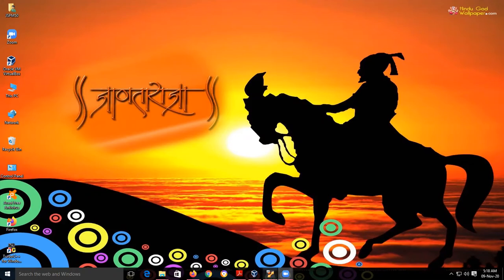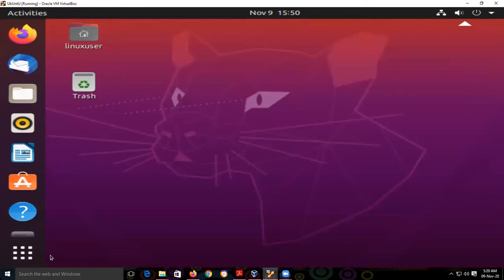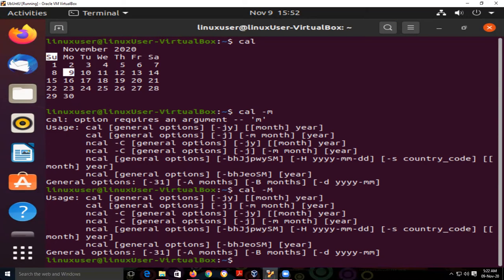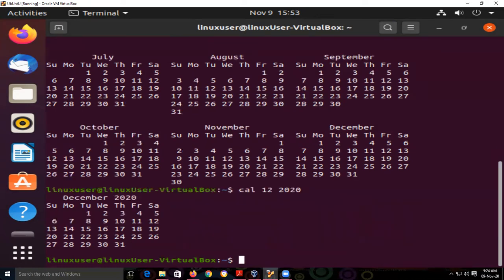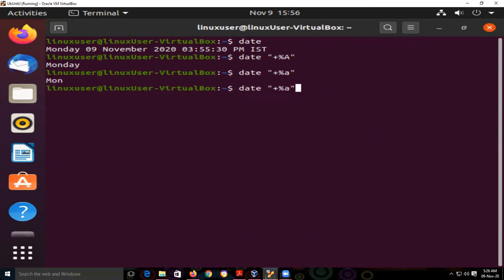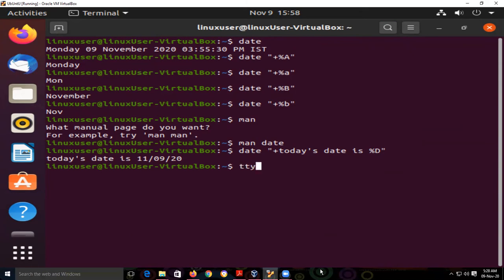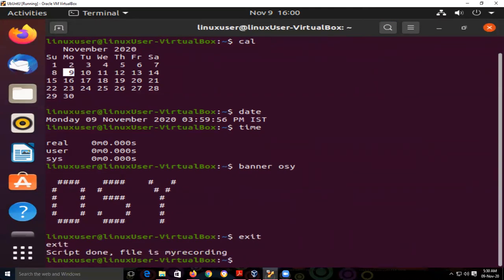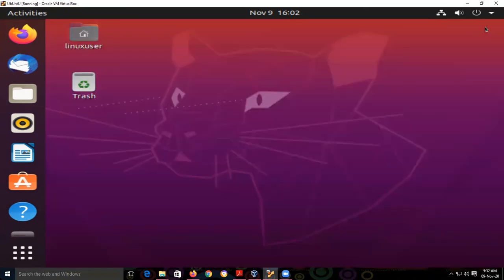PR NO 02_Linux Basic Command